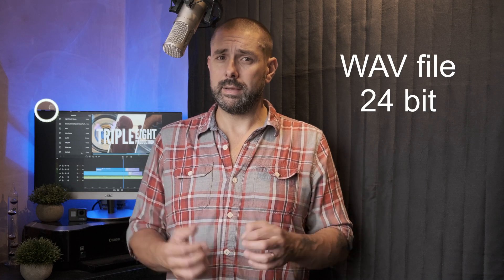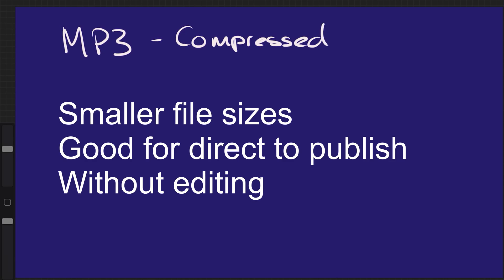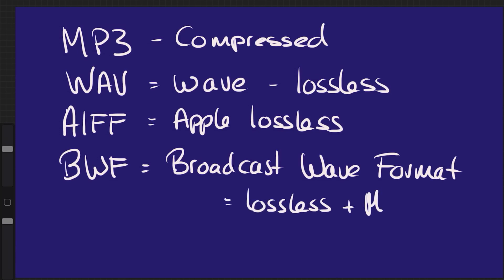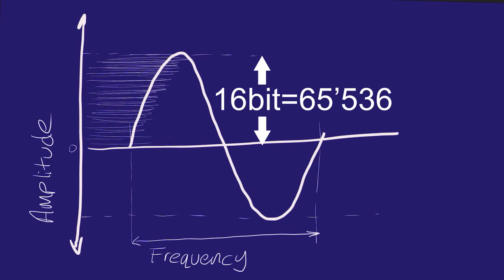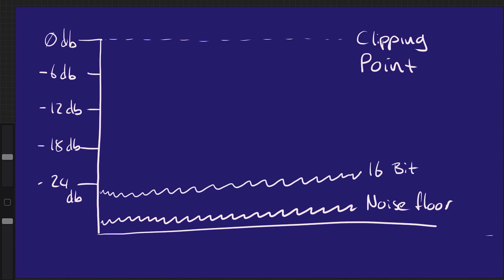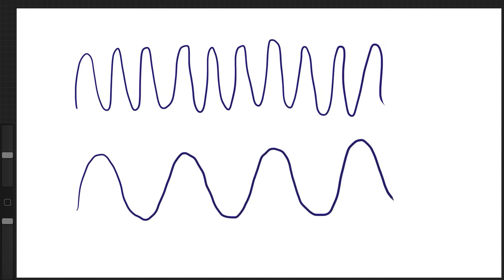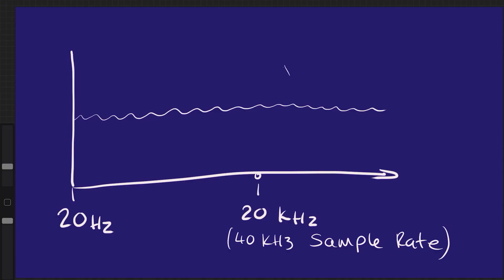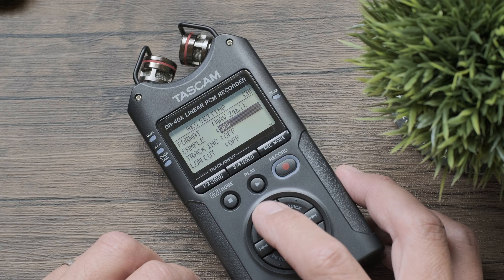Tascam Dr-40x Tutorial : Sample Rate and Bit Depth EXPLAINED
Tascam Dr-40x Tutorial on how to choose sample rate and bit depth. The Tascam DR-40x has various settings, this tutorial will help you make an informed decision on the sample rate and bit depth for your next project. Whether you’re using your Tascam DR-40x for weddings, ASMR or YouTube videos, this tutorial will explain all you need to know about Sample rate and Bit depth.